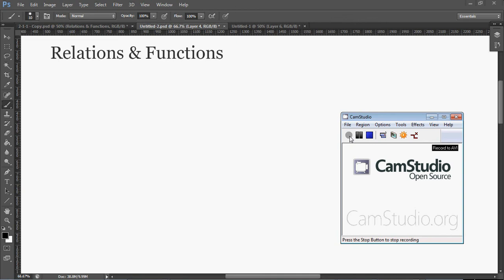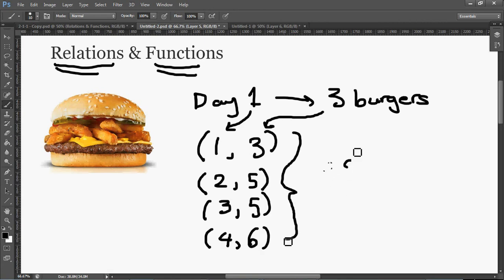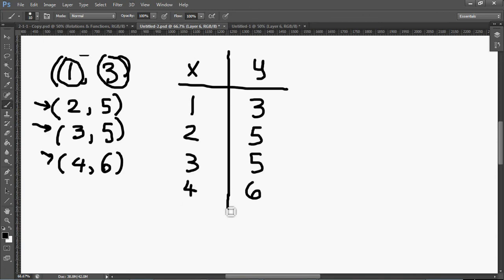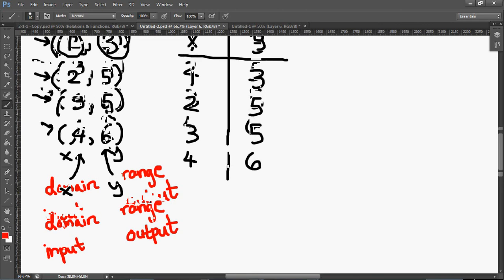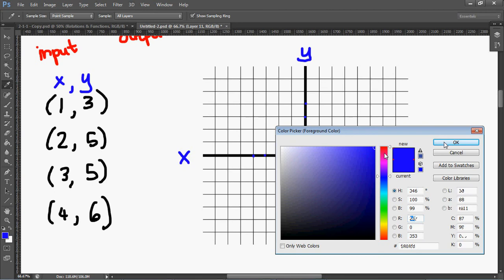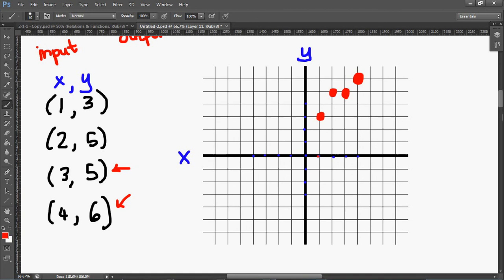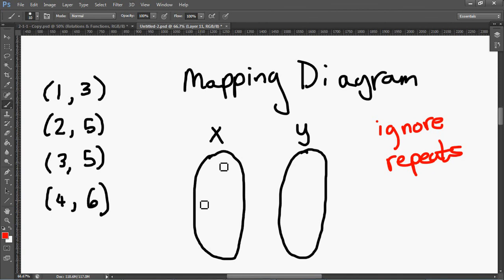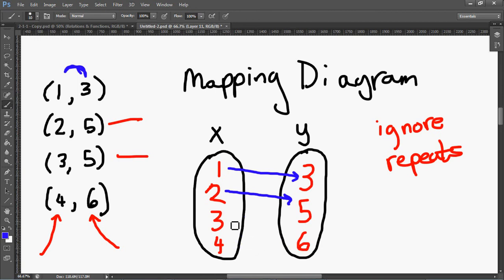4 Ways to Represent Relations - Algebra 2